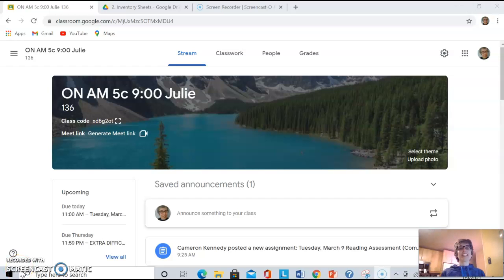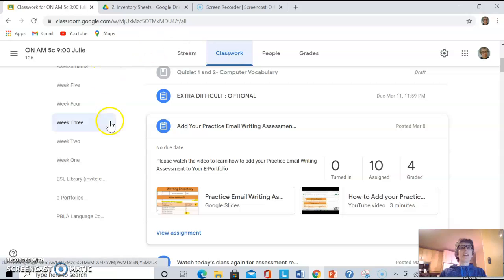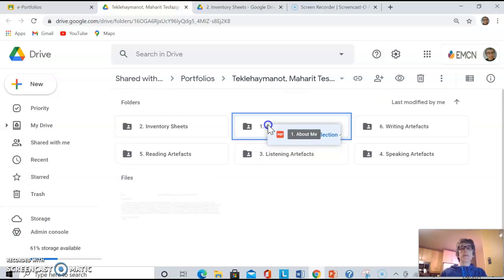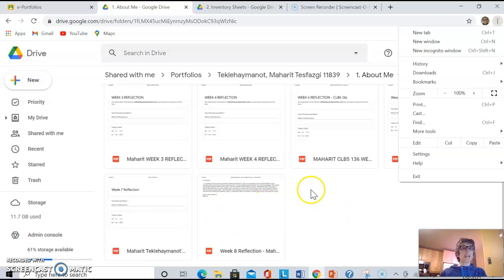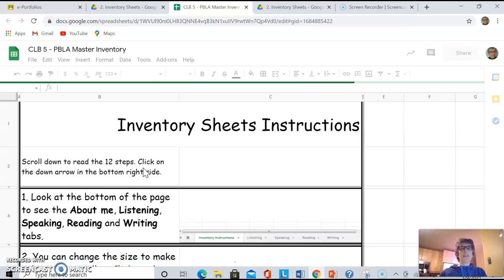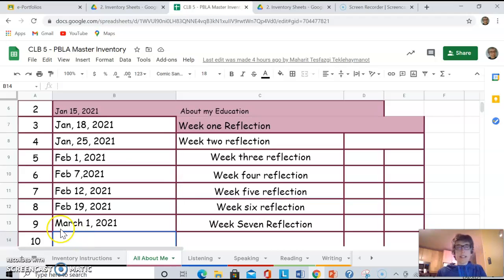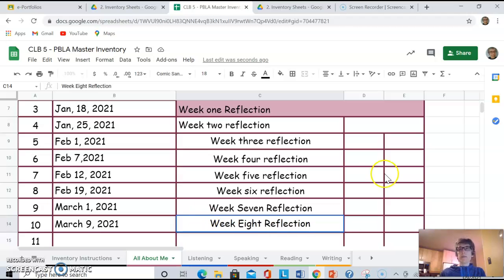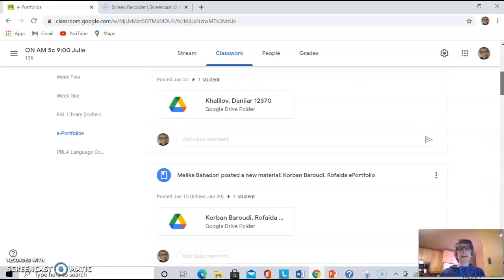How to Add Your Week 8 Reflection to Your E-Portfolio